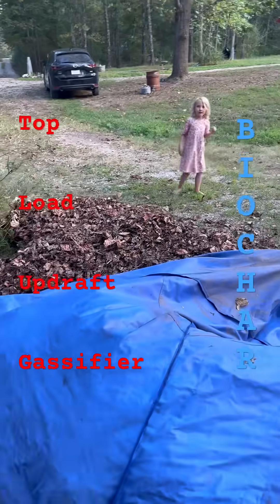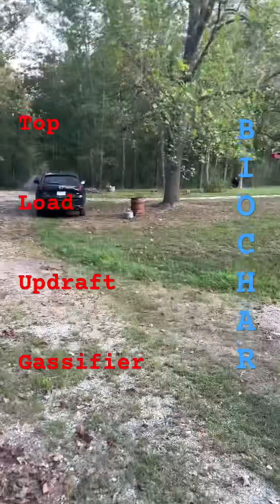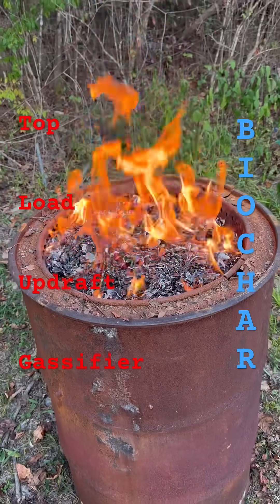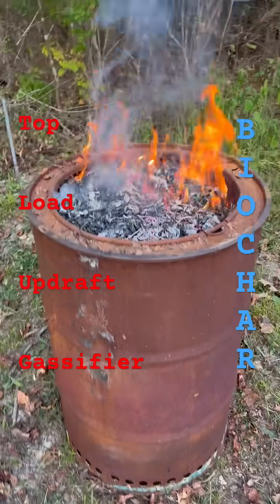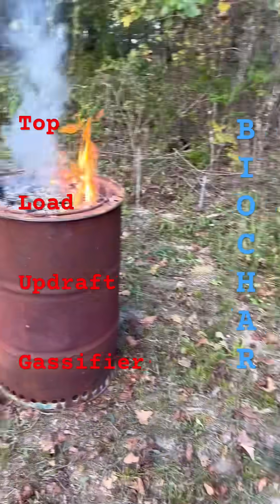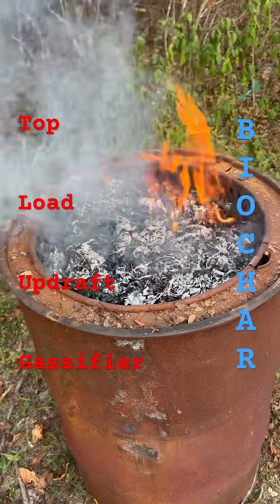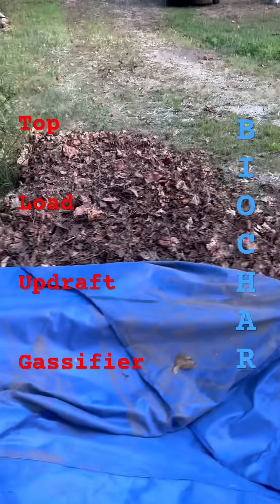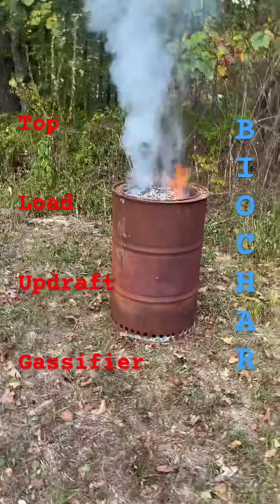Convert your fall BioMass into spring soil with a TLUD.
Top Loading Up Draft(TLUD) Gasifiers are efficient at converting BioMass, such as leaves, into fixed carbon(BioChar) 30-50% of the time.